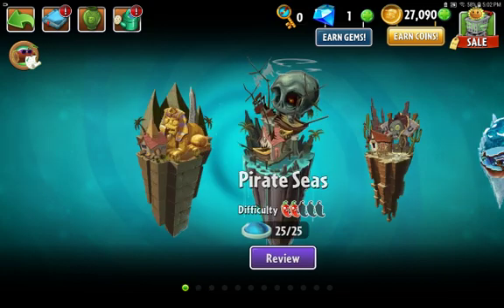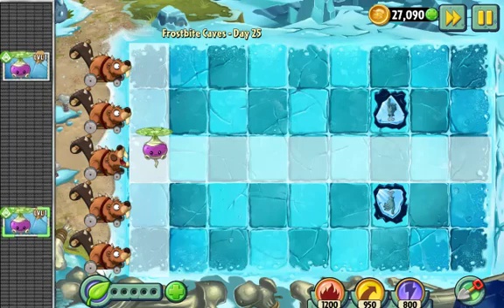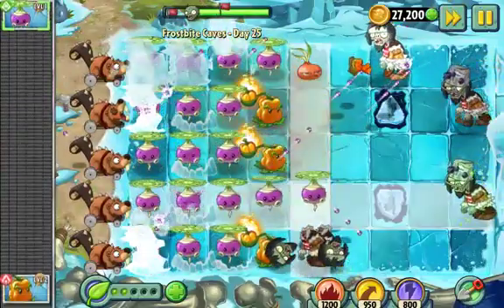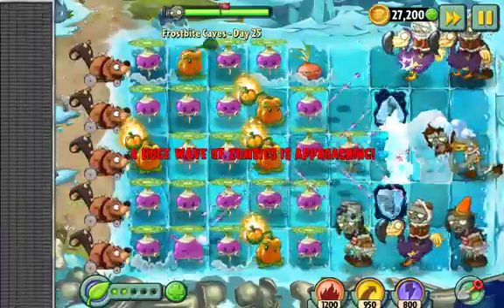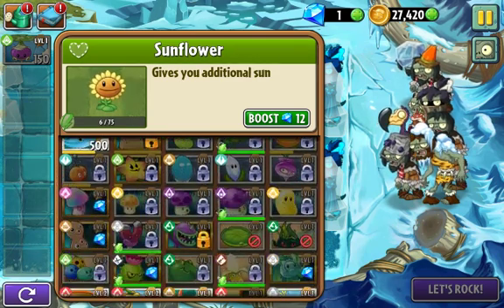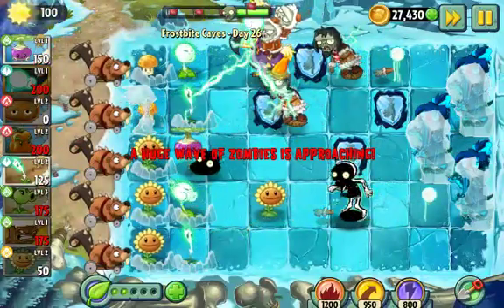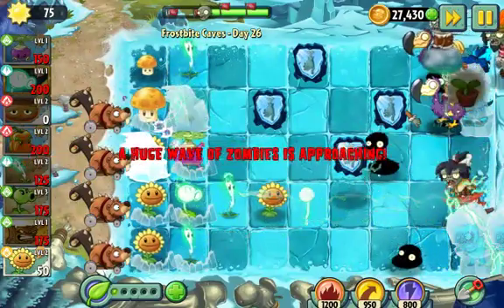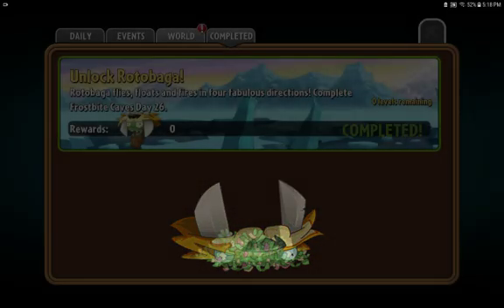Plant vs zombies 2 #1 | Unlocking rotabaga!